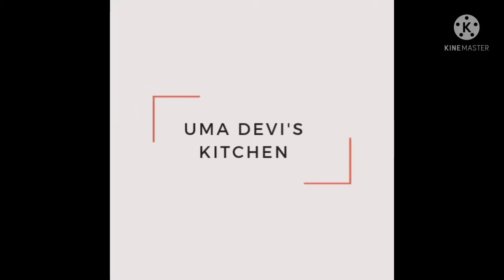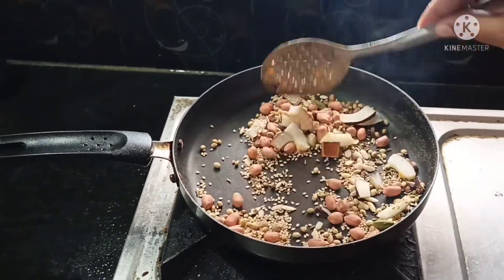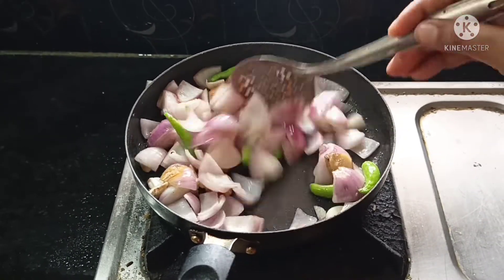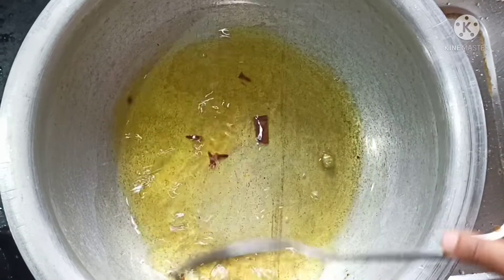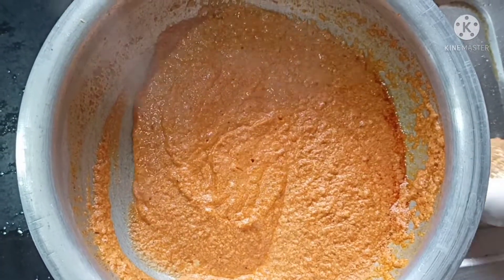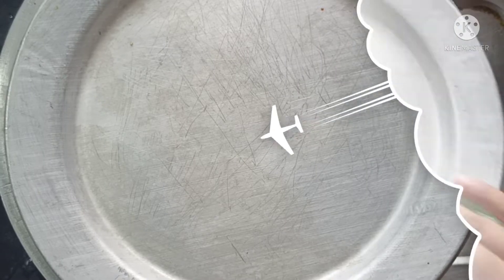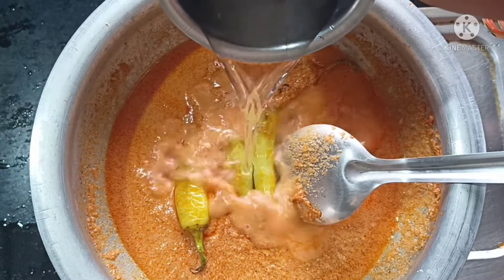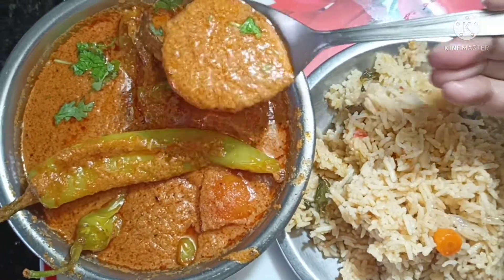How to make Mirchi ka Salam in Telugu by Uma Devi's kitchen 😉😉😉😉